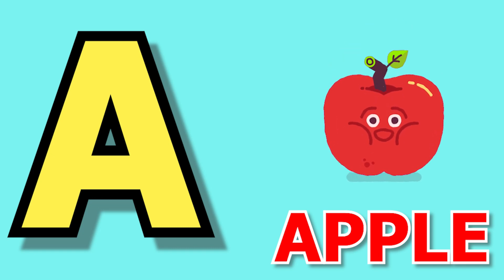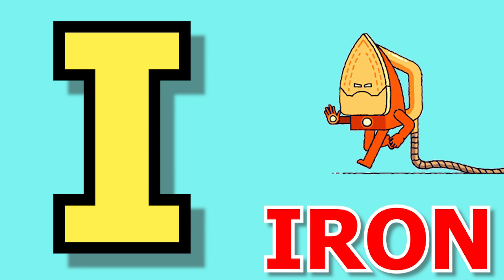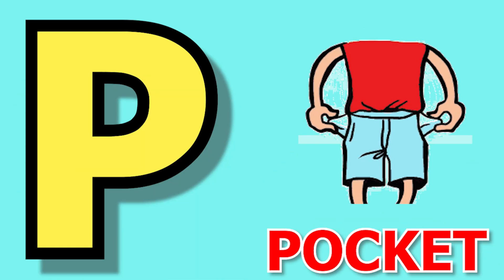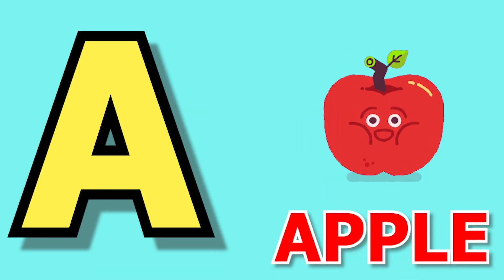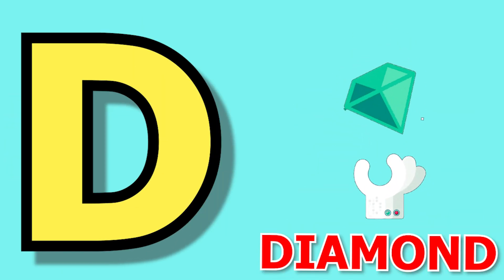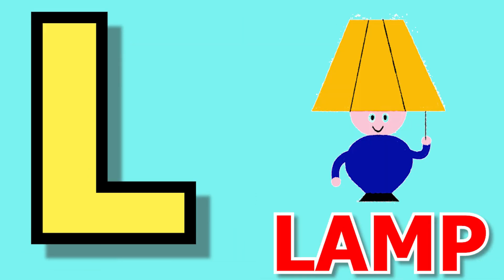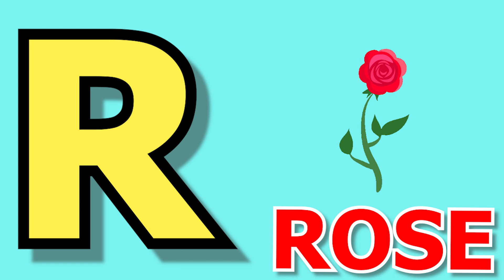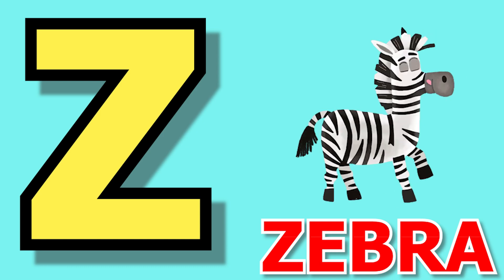A for apple,B for boy | Phonic Songs | Phonics Sound | abcd learning | Alphabet learn